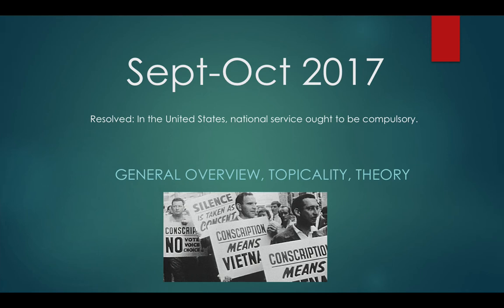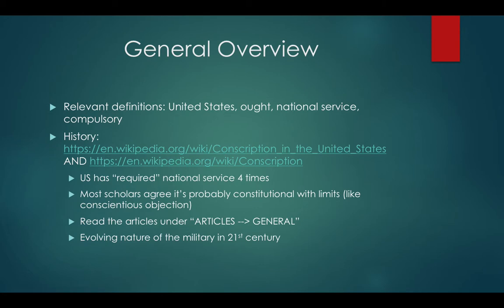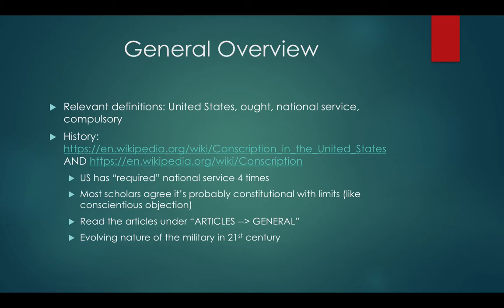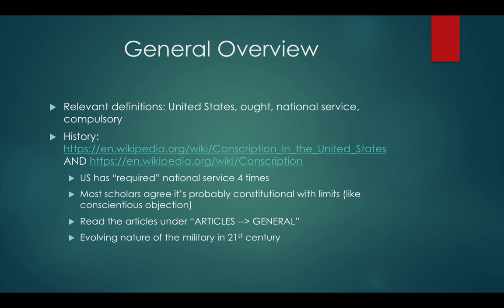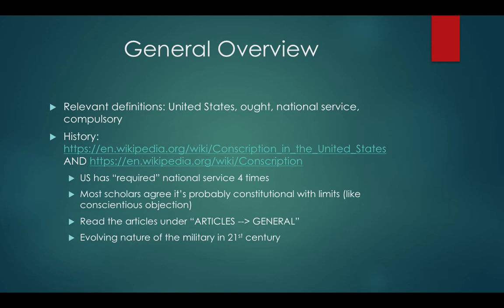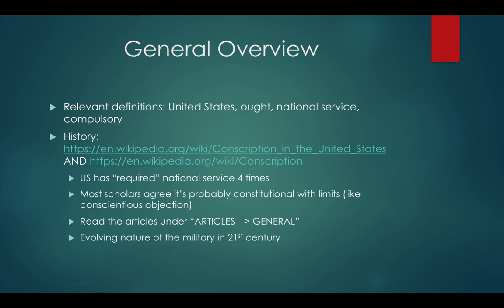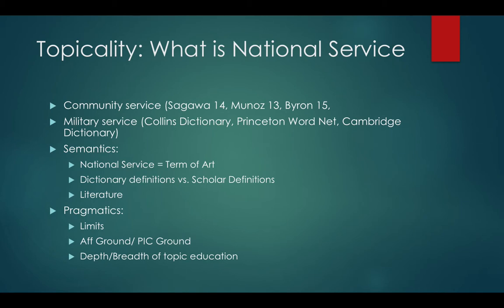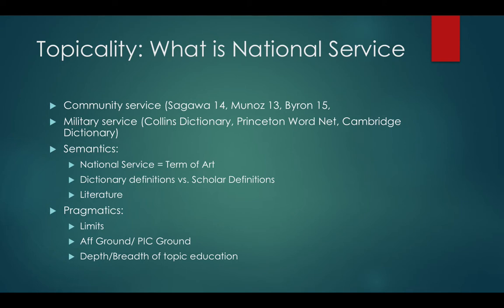2017 September October Lincoln Douglas Debate Background and Theory Topic Analysis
Resolved: In the United States, national service ought to be compulsory.

Topic analysis for general overview on the topic and T + theory positions on this topic. Done by Paras Kumar and made available once topic ended.